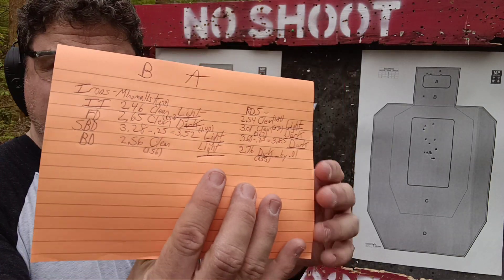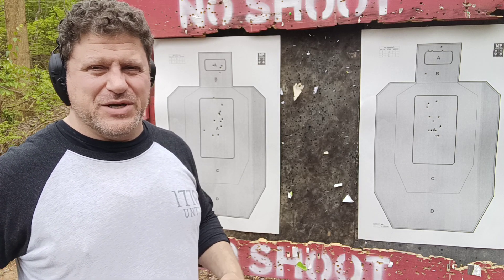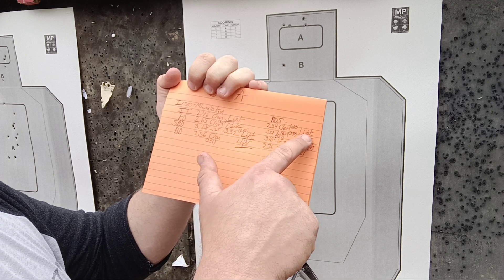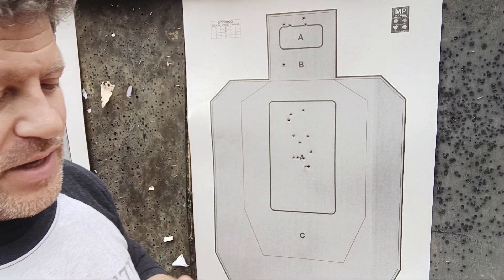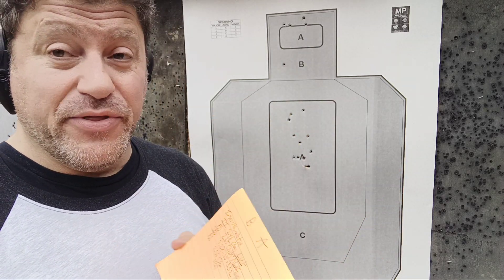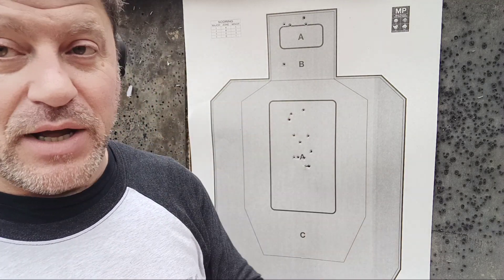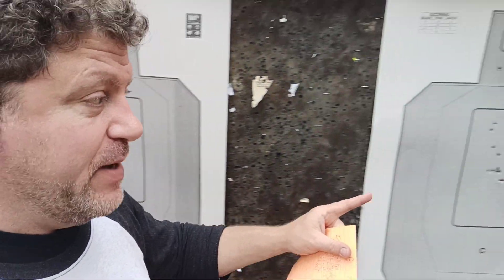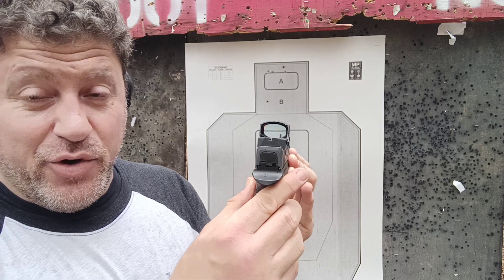WHICH BETTER Red Dot vs Iron Sights? Part 3 CONCRETE RESULTS in SAME Platform Bul Armory Axe Cleaver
WHICH BETTER Red Dot vs Iron Sights? Part 3 CONCRETE RESULTS in SAME Platform Bul Armory Axe Cleaver Tomahawk Sas 2 ii ultralight best budget affordable glock clone 2011 tac value for the money iron sights Nightwood Guns